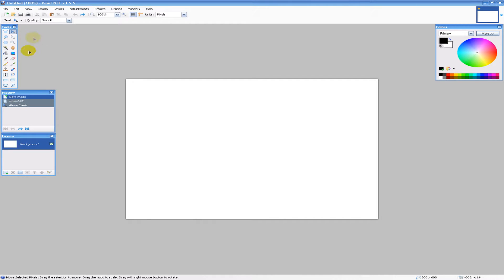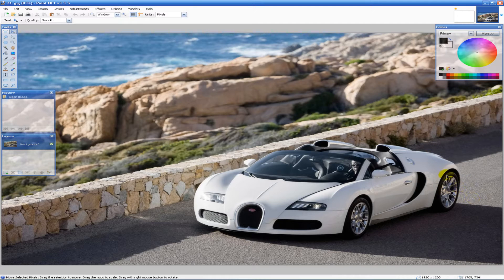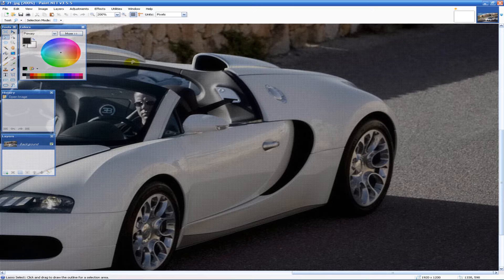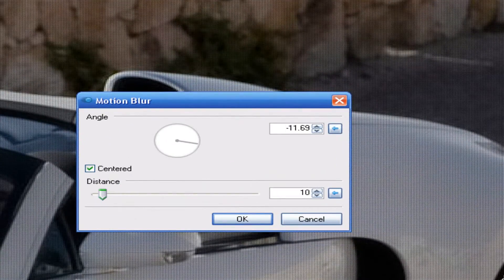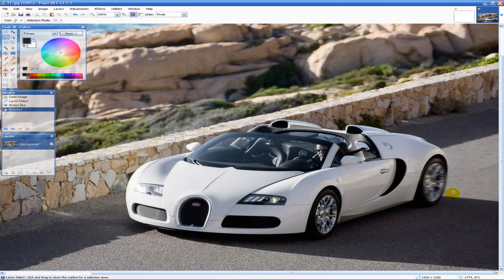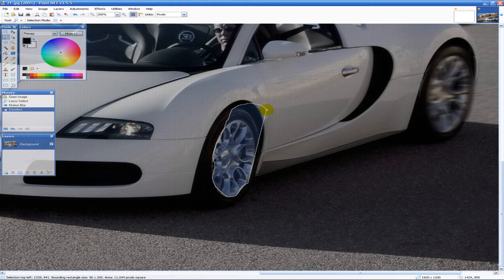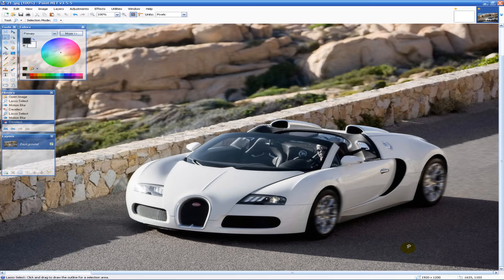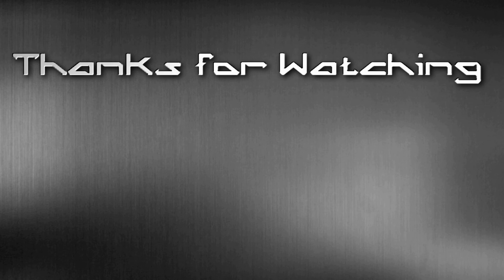Paint.NET Motion Blur Tutorial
Eatsleep will teach you how to use the motion blur effect in paint.NET